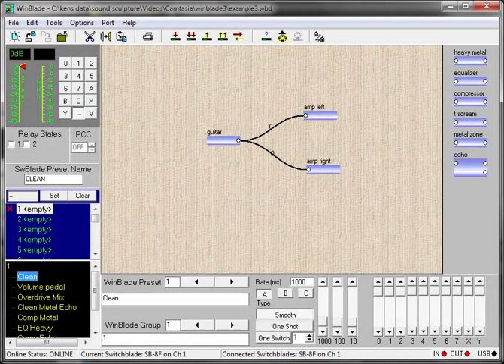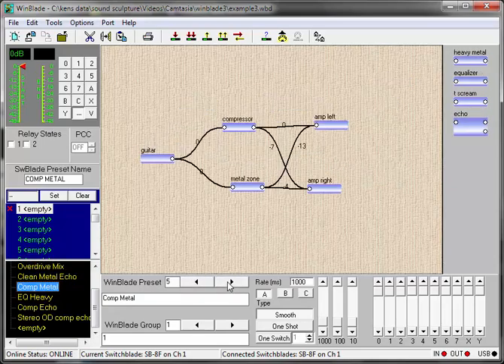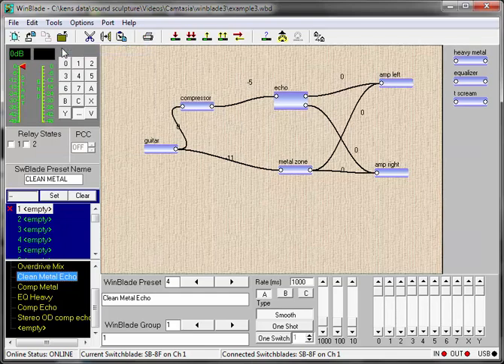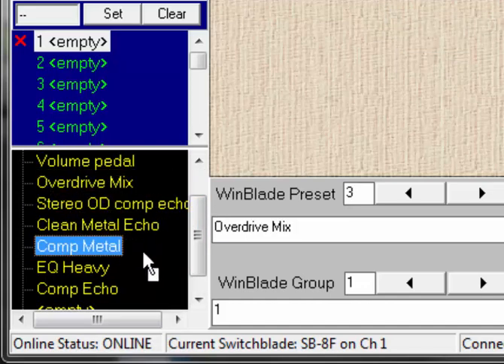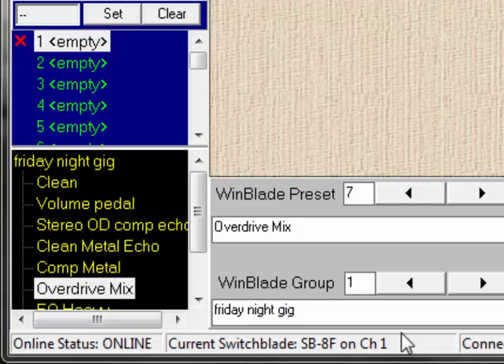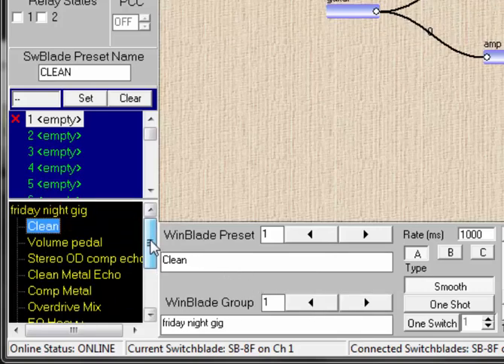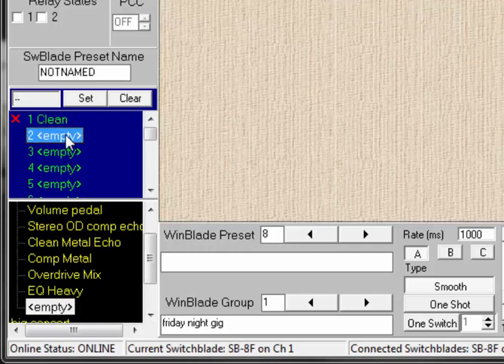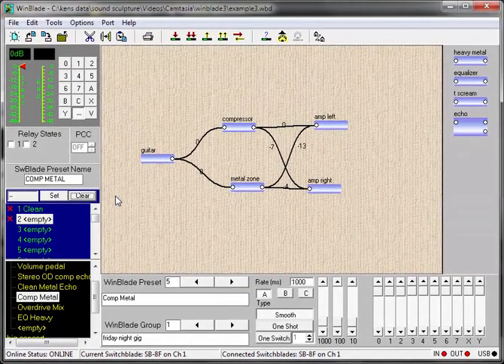Switchblade Editor Tutorial Part 3: Using the Preset Lists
This tutorial shows you how to effectively use the preset lists to organize your presets.  This is part of a series to show you how to effectively use the Switchblade line of guitar effect switching systems.